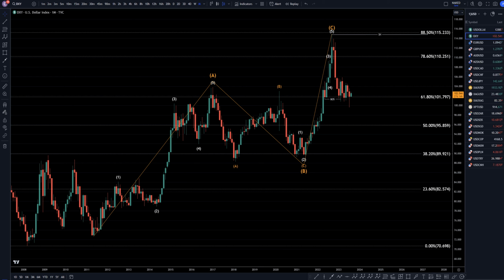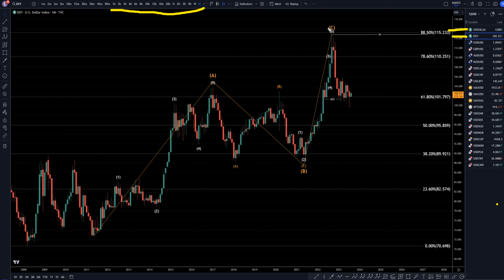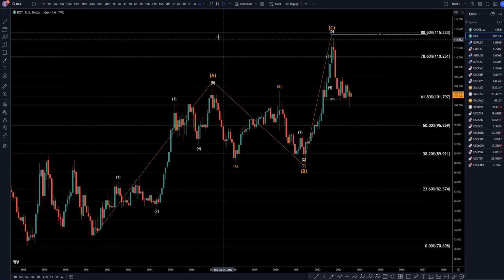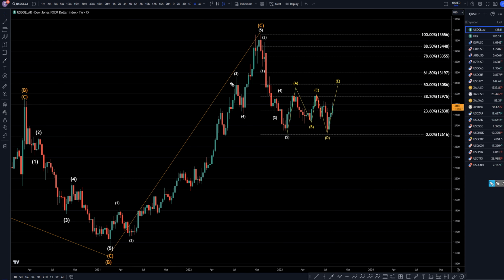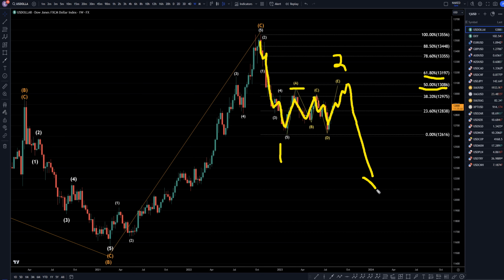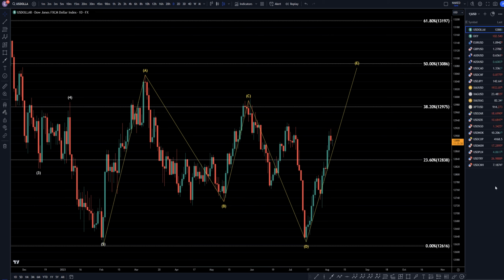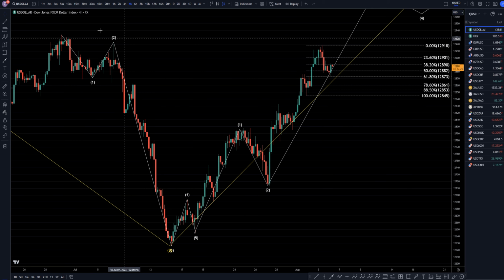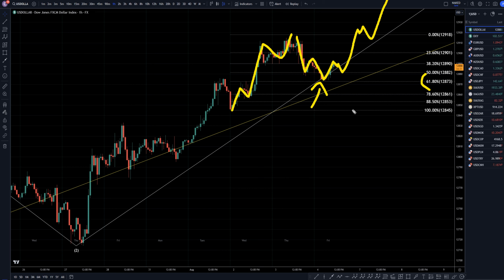DXY & USDOLLAR Price Forecast & Technical Analysis for August 4th, 2023 FX Pip Collector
Video Title: DXY & USDOLLAR Price Forecast & Technical Analysis for August 4th, 2023, FX Pip Collector

This video is about DXY Price Forecast & Technical Analysis for August 4th, 2023: USDOLLAR Trading Tips. But it also covers the following topics: